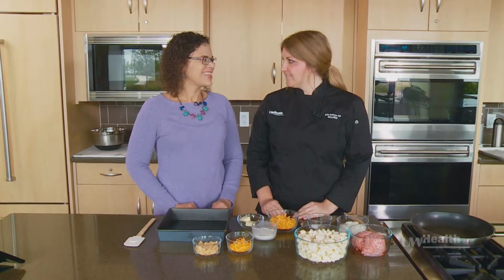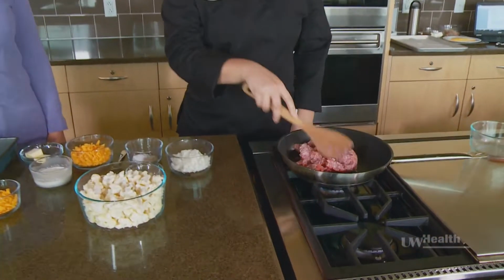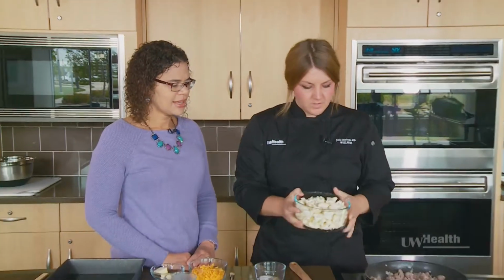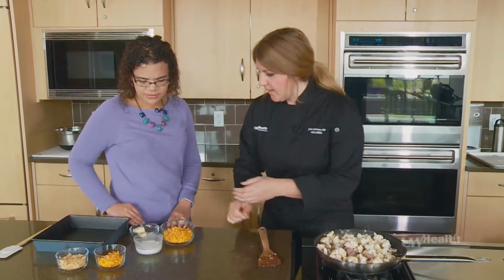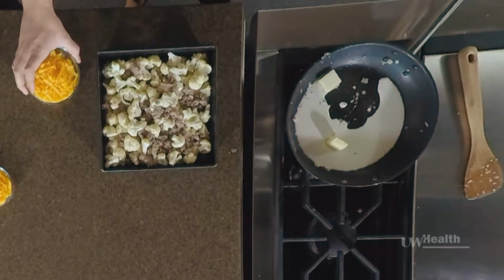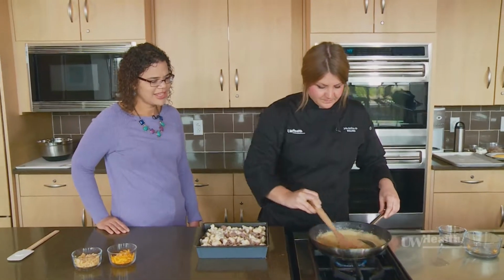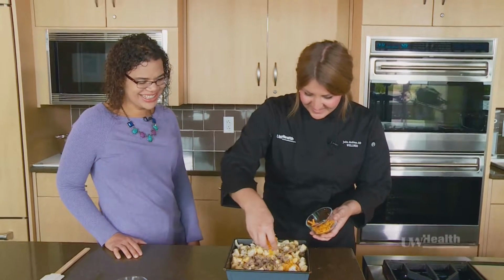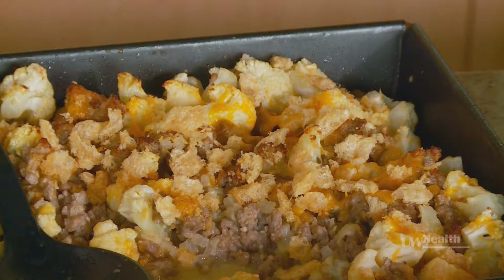Ketogenic Recipe: Cauliflower Mac and Cheese